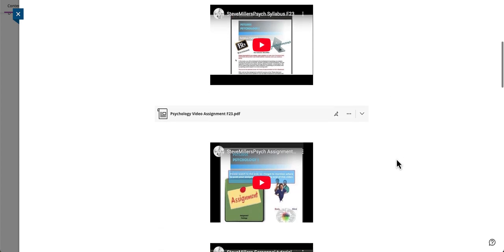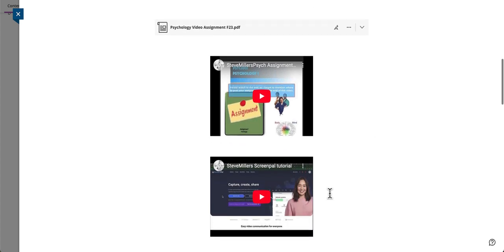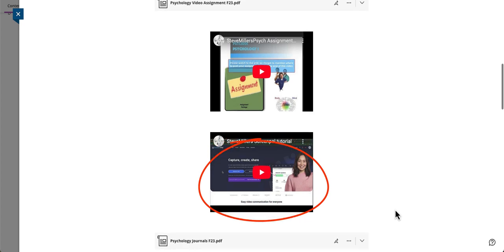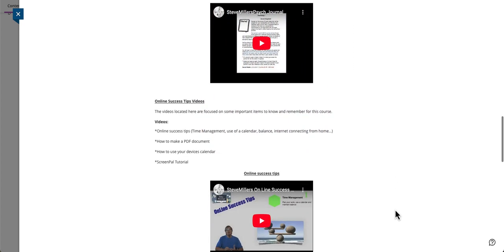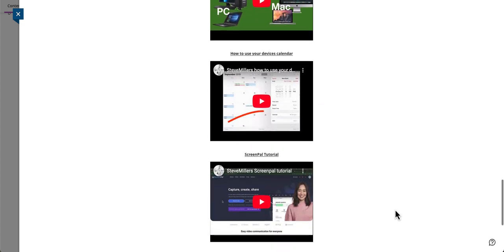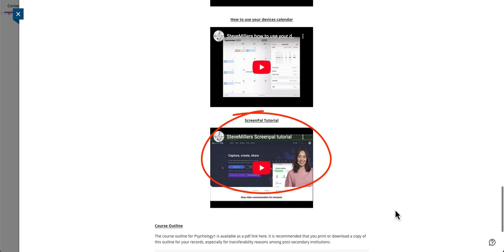SteveMillers Psych ScreenPal Tutorial Reminder